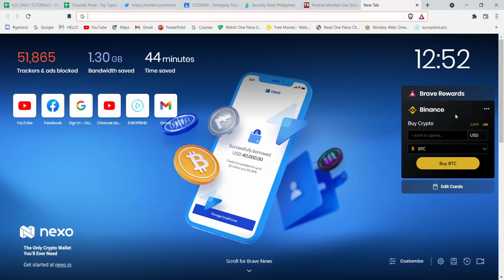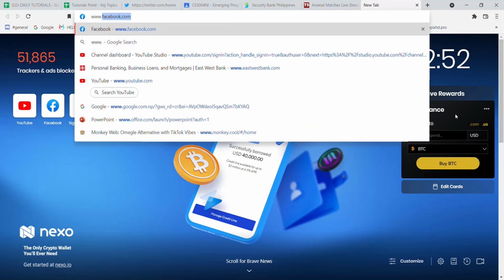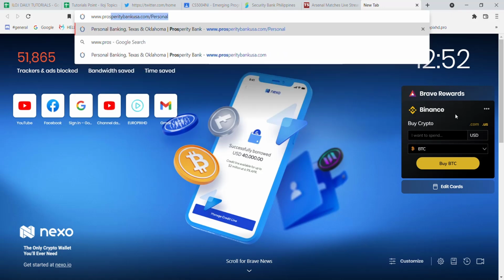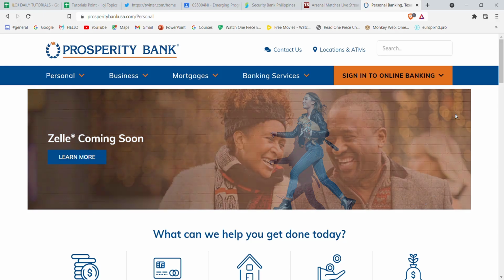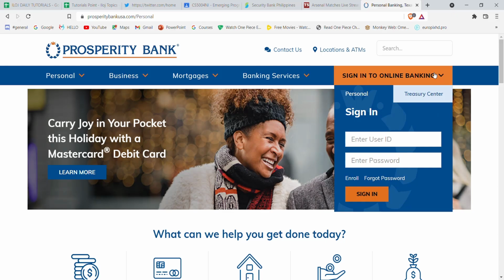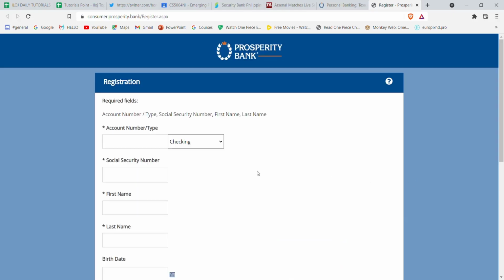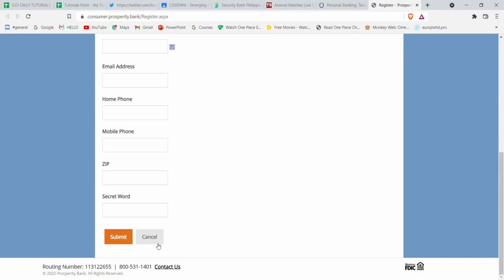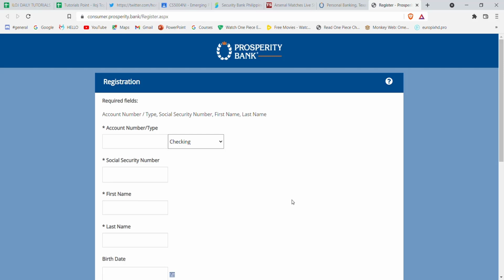How to Enroll into Prosperity Bank | Sign Up Prosperity Bank | Login proeperitybankusa.com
In this video I will guide you in step by step process on how to enroll into the prosperity bank

STEPS REGARDING :
1.Make sure that you are connected to the internet.
3.Click on the login button on the top right corner of your screen.
4. Click on the enroll option.
5.FIll in the required credentials and click on submit

How do I get help with Prosperity Bank services?
How do I contact Prosperity Bank’s Royal checking account?
Why is my browser not working on Prosperity Bank?
What kind of accounts does Prosperity Bank offer?